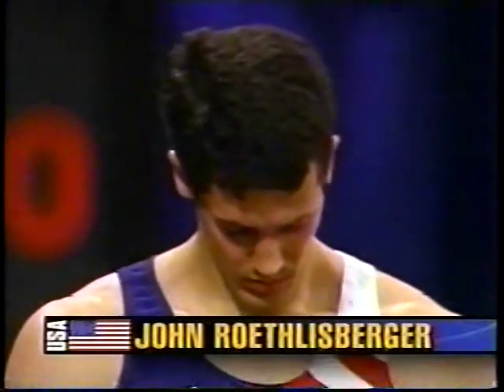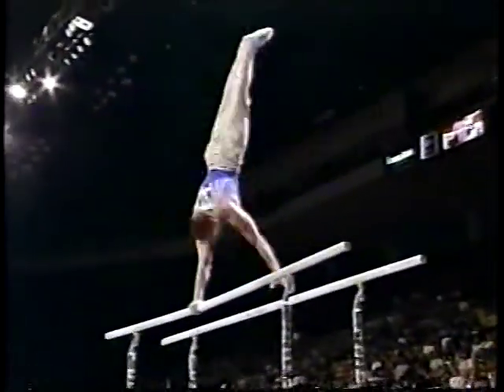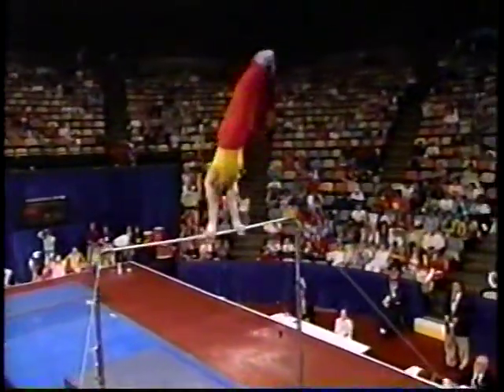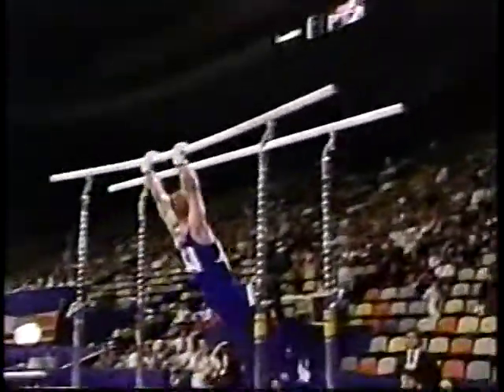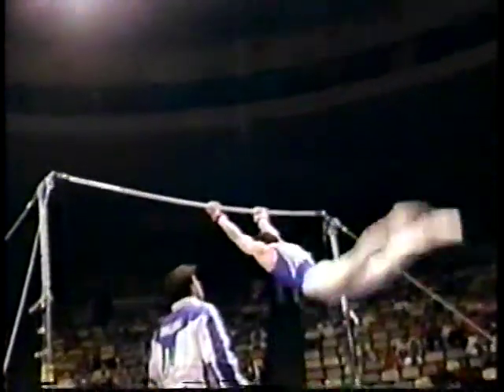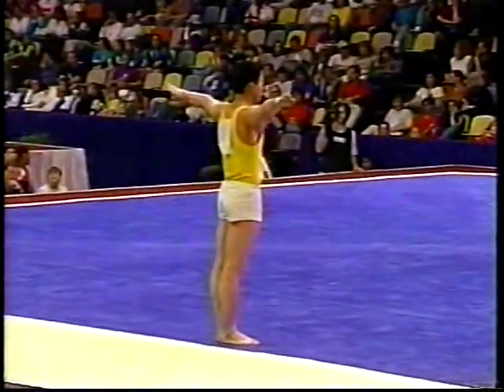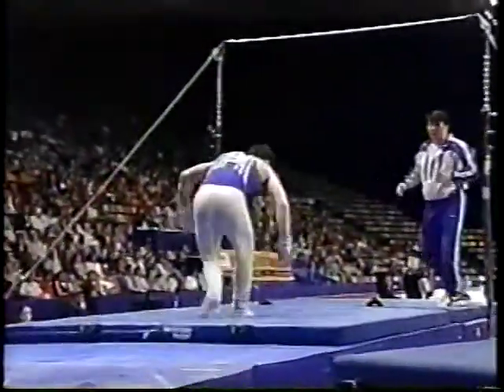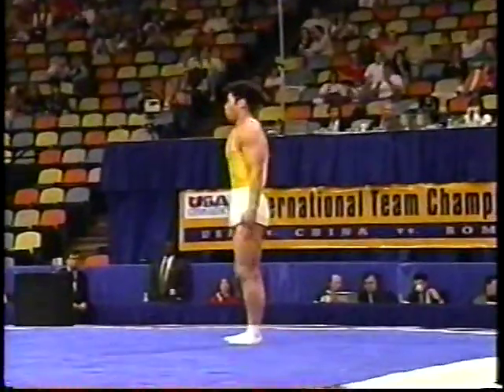1997 Men's International Team Championships Part 6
Gymnastics - 1997 Men's International Team Championships:
-John Roethlisberger - Vault
-Sandro Nistor - Parallel Bars
-Wang Xun - High Bar
-Jason Gatson - Parallel Bars
-Marius Urzica - High Bar
-Chen Zhenyu - Floor
-Cristian Leric - High Bar
-Li Bo - Floor